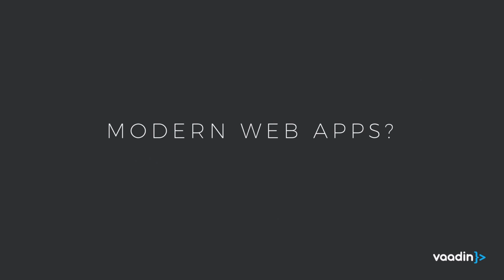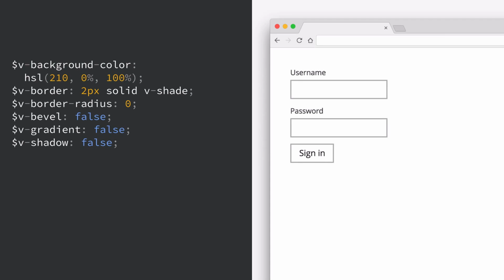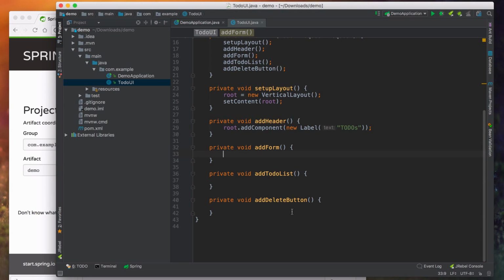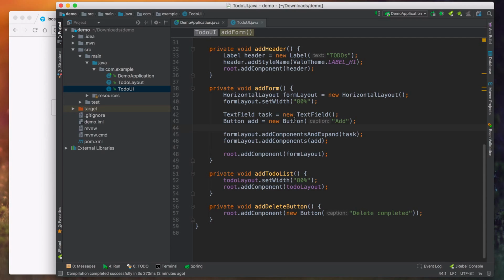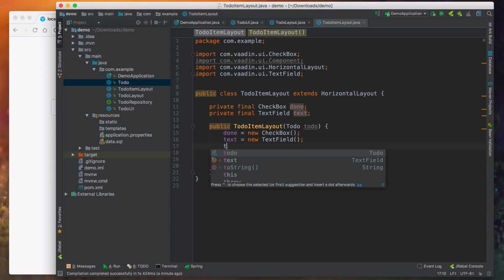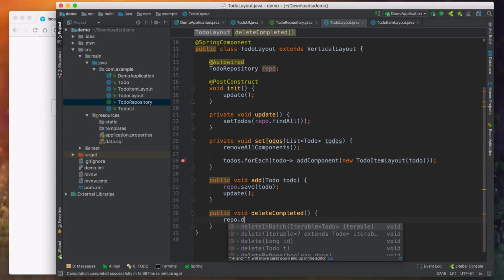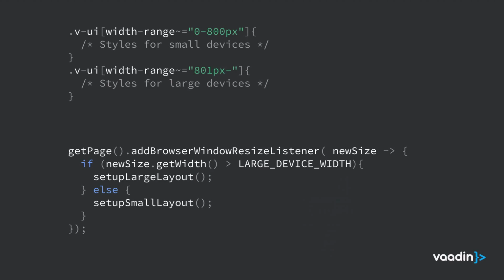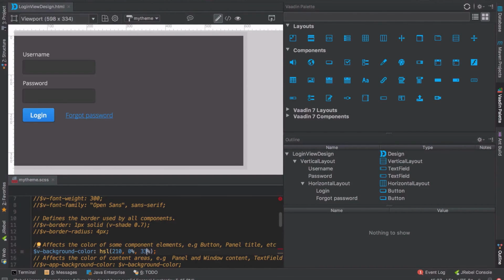BUILDING WEB APPS IN JAVA WITH VAADIN 8 (FULL)